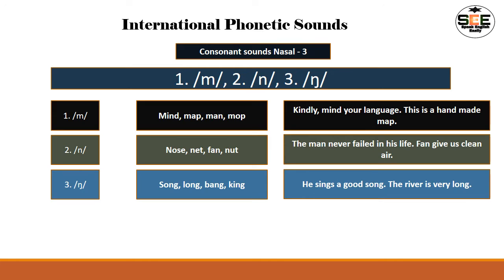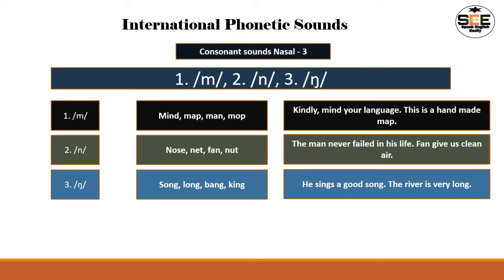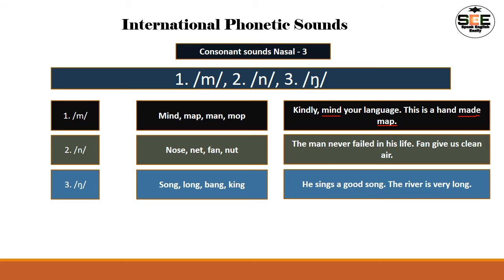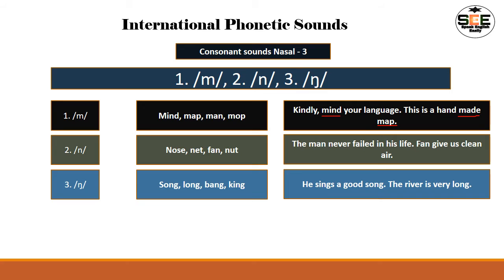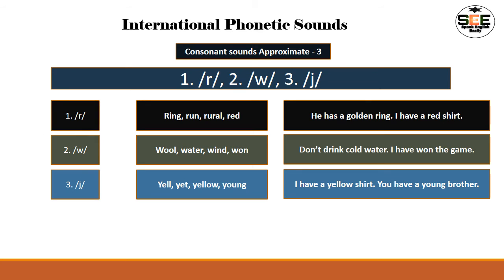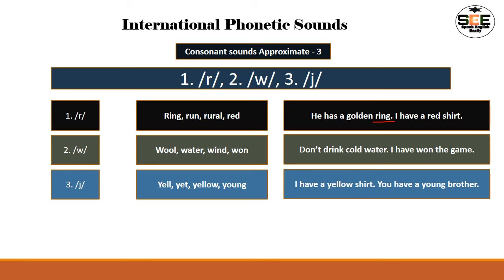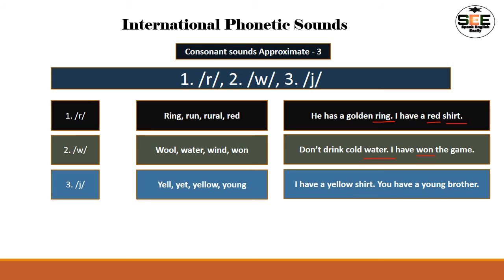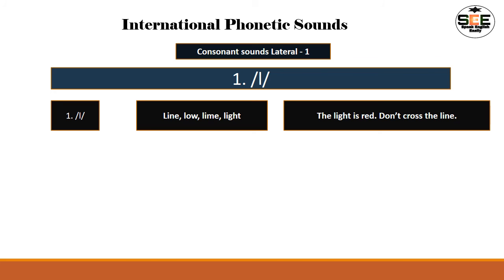Consonant sound Nasal Lateral Approximate in English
Do you want to speak English fluently and sound like a native speaker? Mastering the International Phonetic Alphabet (IPA) is the secret key to perfect pronunciation!

In this video, I break down the Nasal, Lateral, and Approximate consonant sounds that many English learners struggle with. Whether you are aiming for a promotion in a corporate job, want to impress your colleagues, or simply want to speak with confidence, this lesson is for you.

In this video, you will learn:
✅ The 3 Nasal sounds (/m/, /n/, /ŋ/)
✅ The 3 Approximate sounds (/r/, /w/, /j/)
✅ The Lateral sound (/l/)
✅ Practice exercises to achieve crystal-clear pronunciation

Resources:
If you missed my previous lessons on vowels, diphthongs, and plosives, check out my full playlist here:

Correct pronunciation builds authority. When you pronounce words accurately, you gain confidence in professional settings, business meetings, and daily conversations.

Don't forget to:
👍 Like this video if it helped you improve.

Video Links:

14. How To Improve Your Spoken English (Part - 3)/ The Easiest way to learn Spoken English.